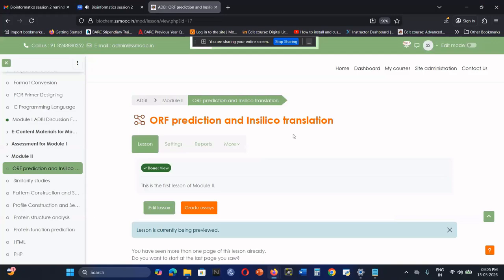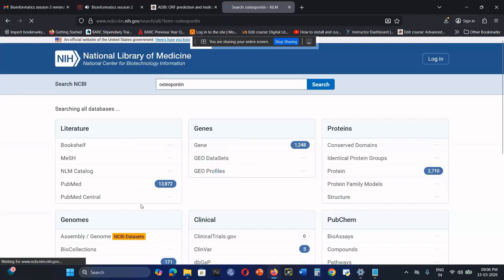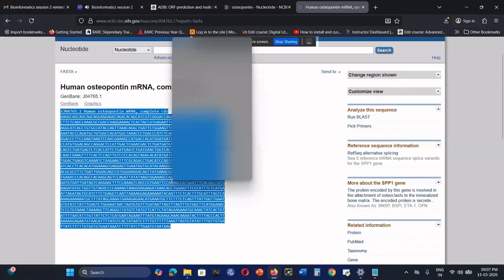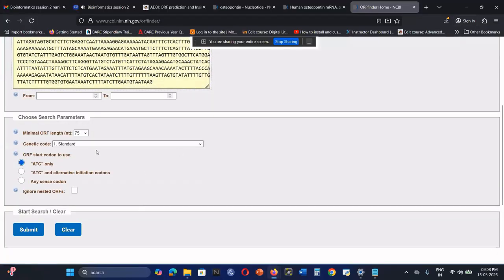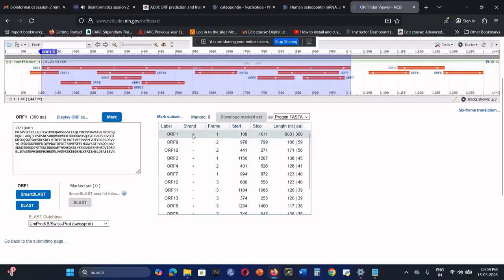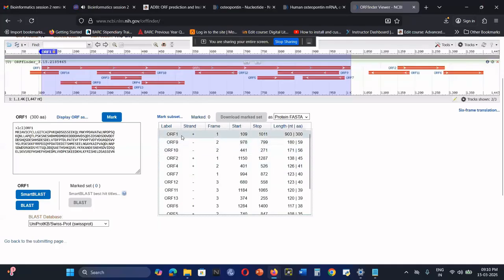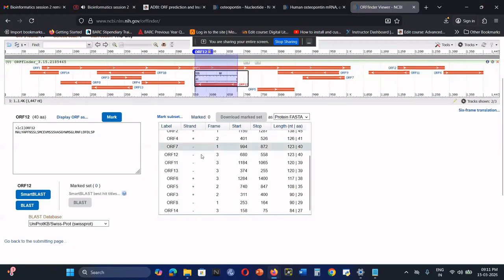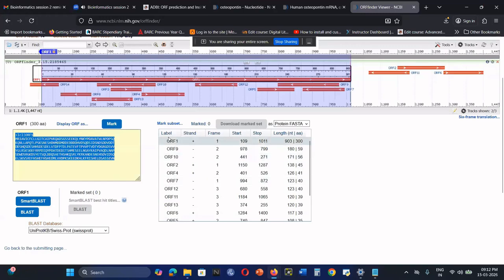Sequence analysis - ORF prediction tool - NCBI Orf finder 2026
This is the first part of sequence analysis series. It is prepared during May 2026.